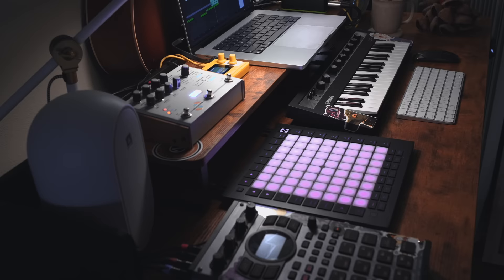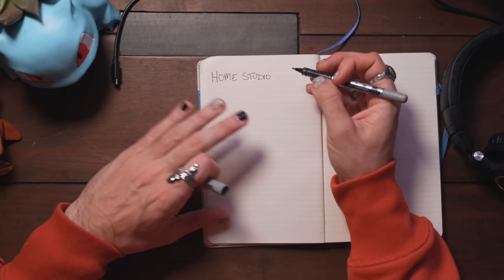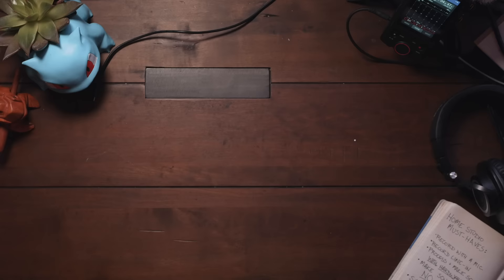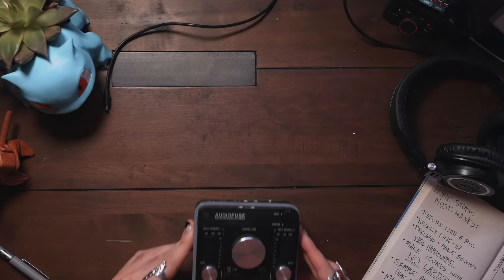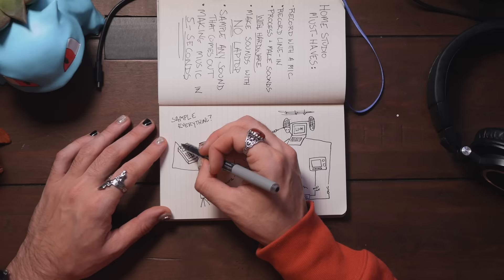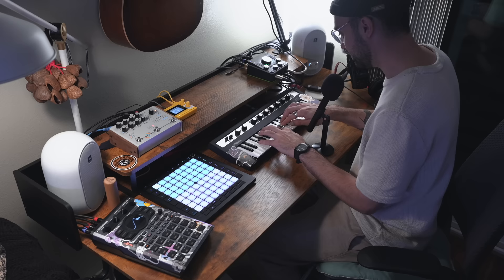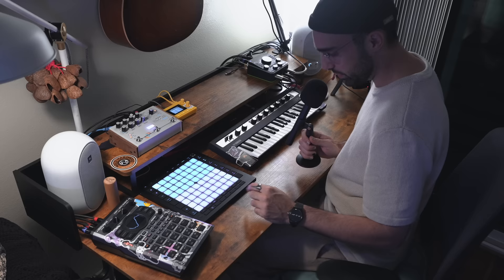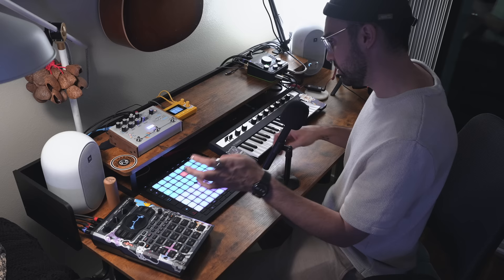i built the best music production desk setup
►🎹 Music Production Gear:
launchpad pro
yamaha reface cp
lemondrop synth
arturia audiofuse
desk speakers